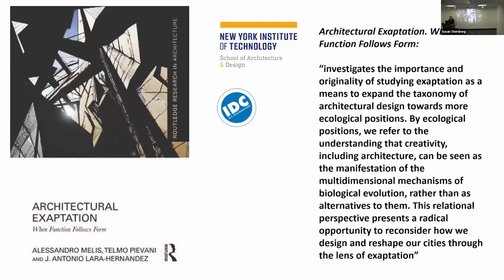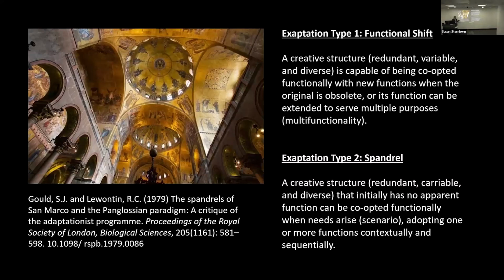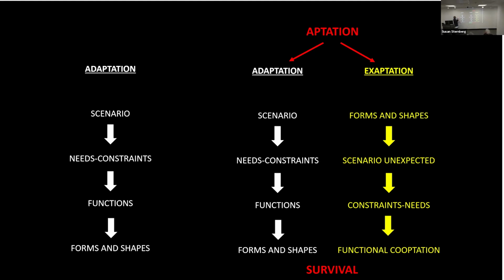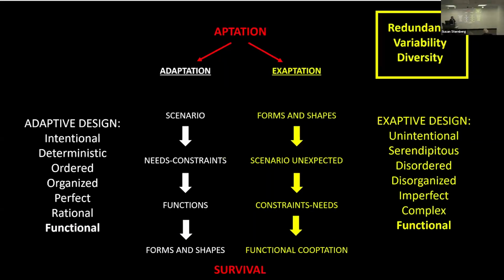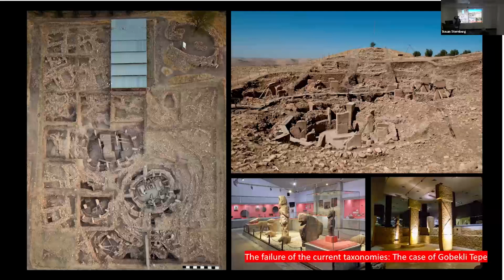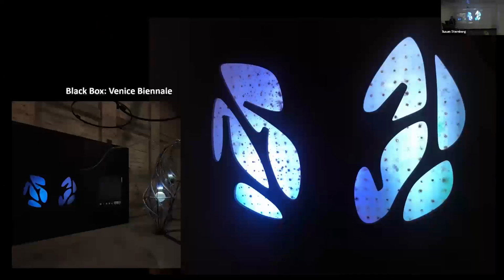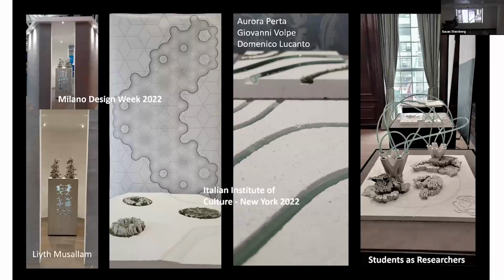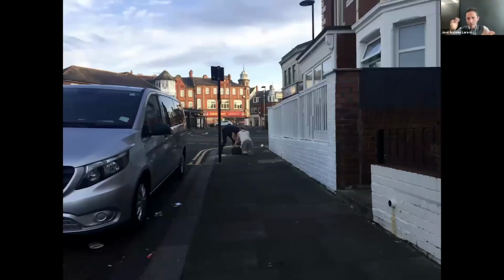Book Launch: Architectural Exaptation: When Function Follows Form, April 25, 2024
The premiere event and lecture celebrating the launch of "Architectural Exaptation: When Function Follows Form," authored by Alessandro Melis, Telmo Pievani, and Jose Antonio Lara-Hernandez (Routledge, 2024).

The book investigates the significance and originality of studying exaptation as a means to expand the taxonomy of architectural design towards more ecological positions. In the context of ecological positions, the book aims to reframe creativity, especially in architecture, as an integral part of biological evolution rather than a mere departure from it, challenging the traditional Promethean notion of creation ex nihilo. This perspective opens up a pivotal opportunity to rethink our methods of urban planning and architectural design through the concept of exaptation. This term was first introduced by Stephen Jay Gould and Elizabeth Vrba in their influential paper, "Exaptation—A Missing Term in the Science of Form," published in 1982. Their pioneering work has established a foundational understanding of how traits that evolved for one function can be repurposed with new functionalities, a principle this book “exapts” for architectural innovation and ecological sustainability. The book argues that exploring the concepts of exaptation in architecture reinforces the value of interdisciplinary studies bridging evolutionary biology, paleoanthropology, genetics, and architecture, particularly in times of global environmental crises.

Exaptation refers to the functional shift of a structure that previously served a different "purpose" (that is, a trait related to a selective pressure) or no function at all (for example, as a side effect of other processes). In the realm of evolutionary biology, exaptation has made it possible to broaden the Darwinian approach to the processes of change, overcoming the antiquated adaptationist and functionalist vision that had dominated for part of the twentieth century. The basic idea is that natural selection and other evolutionary factors do not work from zero but continuously tinker with the already existing material, re-functionalizing it and transforming constraints into opportunities. In the realm of architecture, this functional shift can apply to tectonic elements, alterations in the use of architectural space, as well as decorative elements integrated into architectural components. By doing so, the book challenges conventional definitions of terms such as function, use, decoration, creativity, and intentionality.

Throughout its chapters, the book presents case studies from various civilizations and historical periods worldwide, spanning from urban to architectural scales, in permanent parallelism with evolutionary biology. The text also highlights that during crises, the characteristics of exaptive structures—variability, redundancy, and diversity—serve as essential reserves of potential, complementing the ethical stance against outdated societal classifications. A relevant literature review will describe how human intelligence itself is exaptive because it is based on cerebral plasticity and on the evolutionary reuse of structures that have emerged in relation to functions that are different from those they perform now.